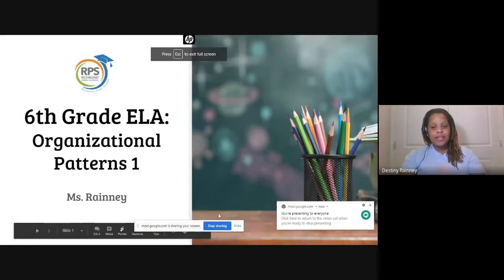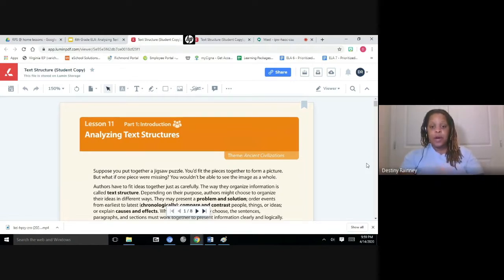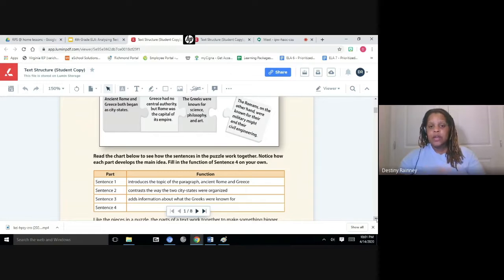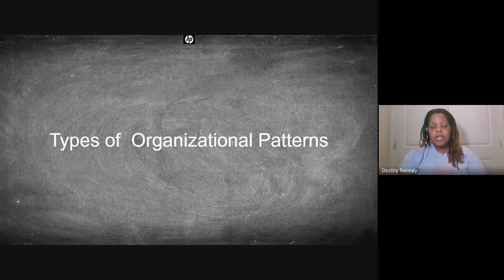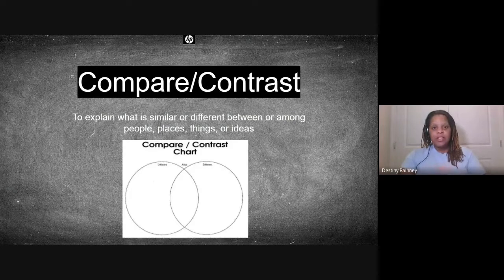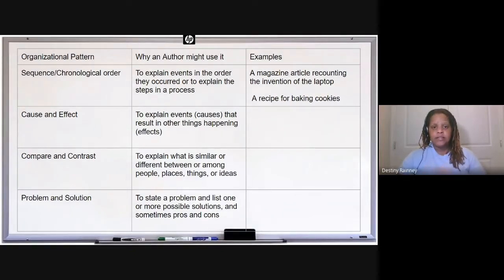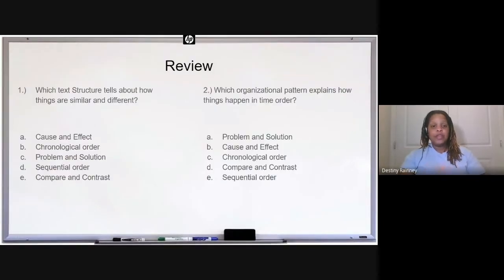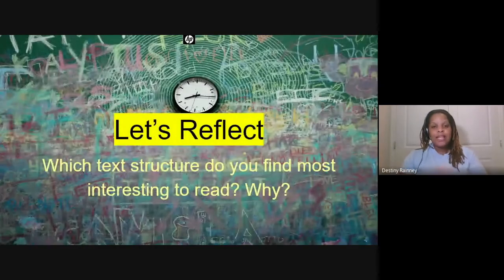RPS 6thELA OrgPatterns 1